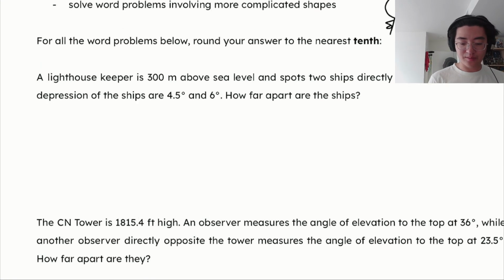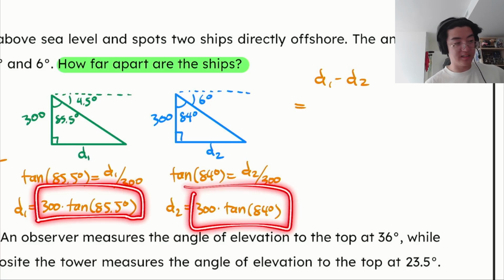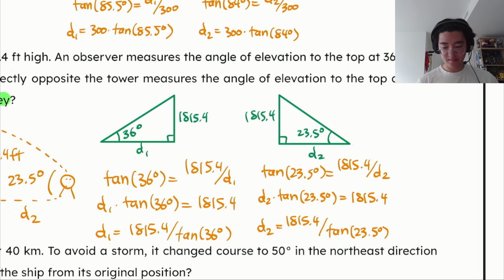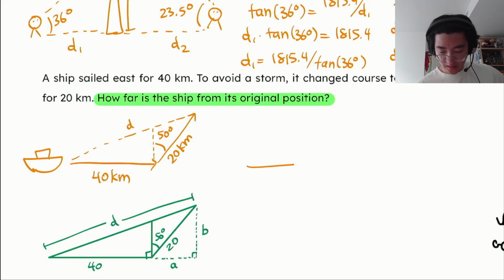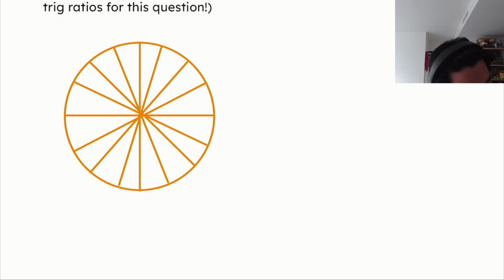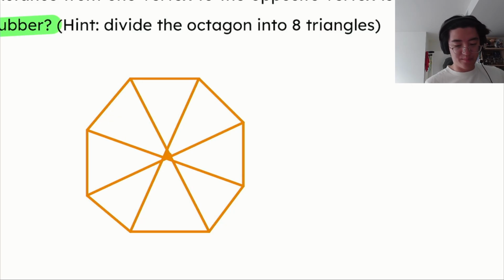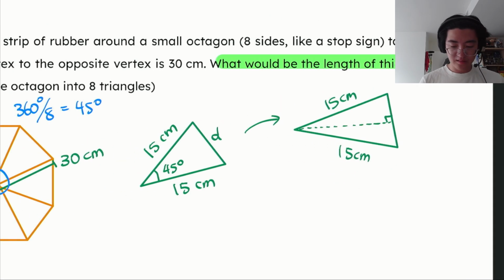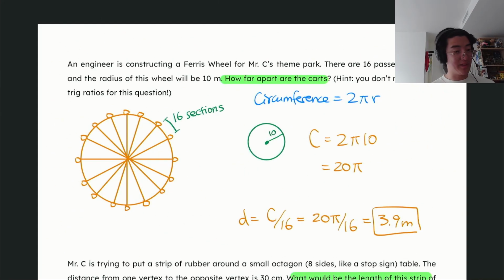Compound Shapes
A lesson on using trig ratios to solve word problems involving multiple right triangles, or even other shapes. Good luck practicing, but remember to stay hydrated! :)